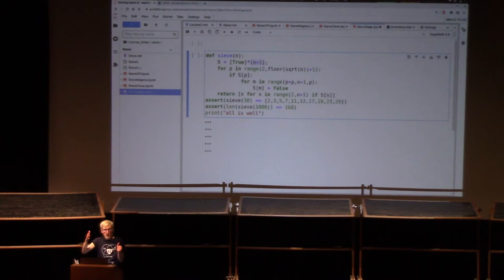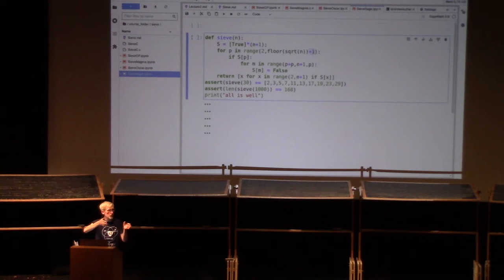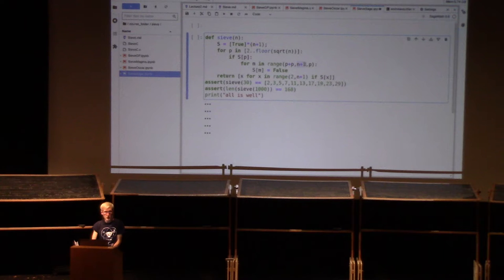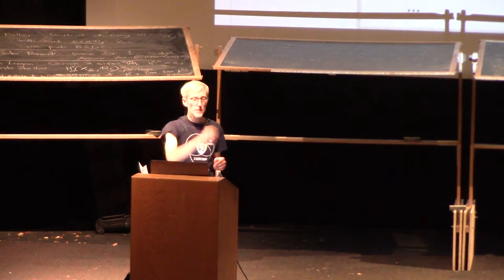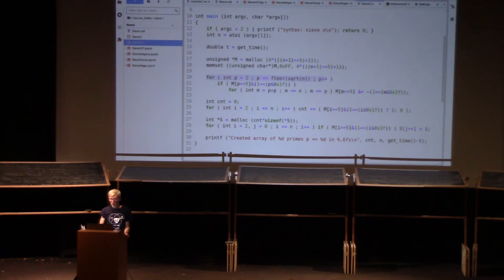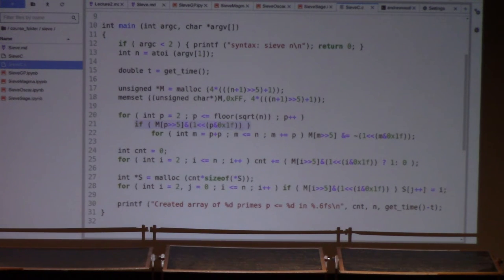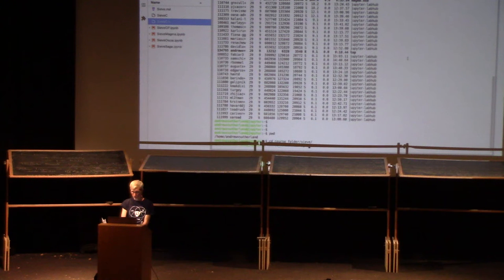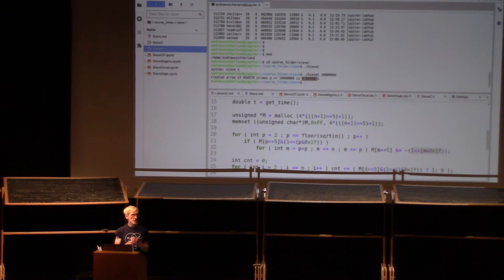2.3 Computational tools for number theorists | Andrew V. Sutherland, MIT